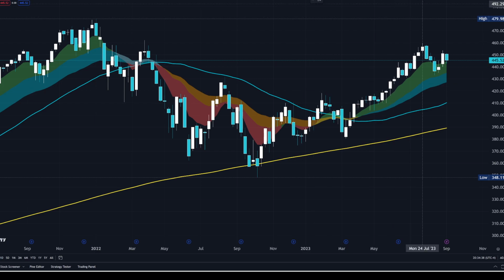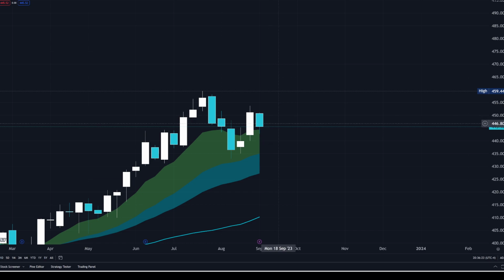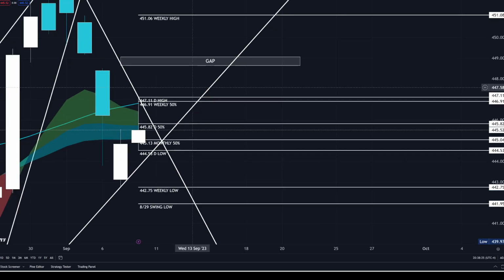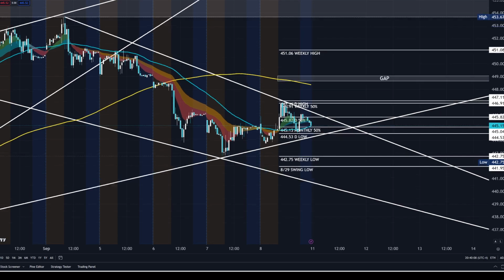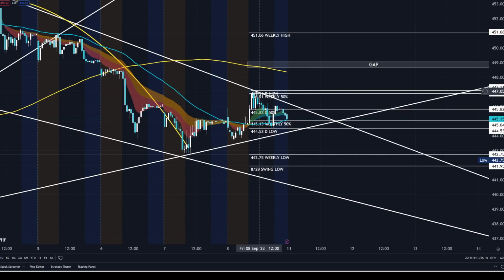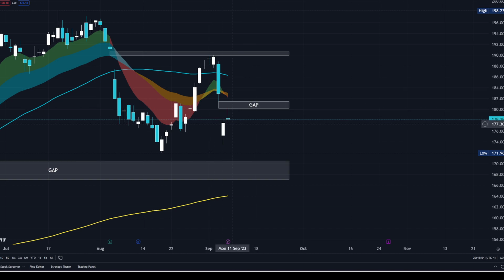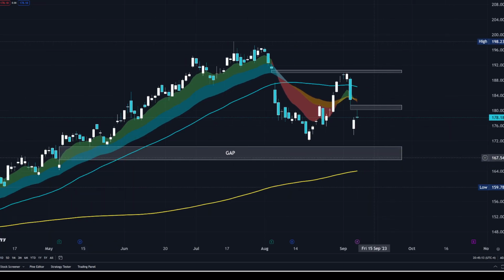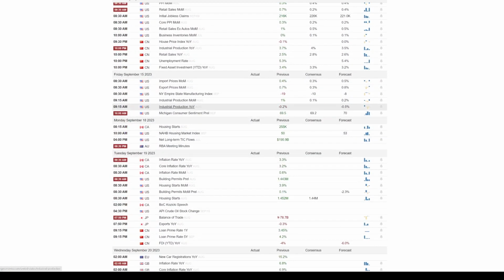SEPTEMBER 10th 2023 Market Overview - Educational Purpose - NOT FINANCIAL ADVICE